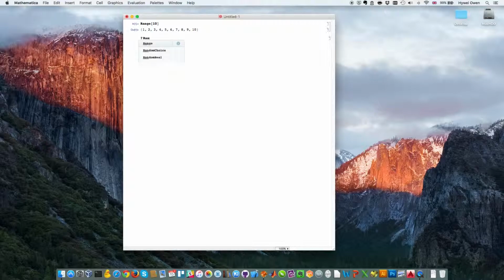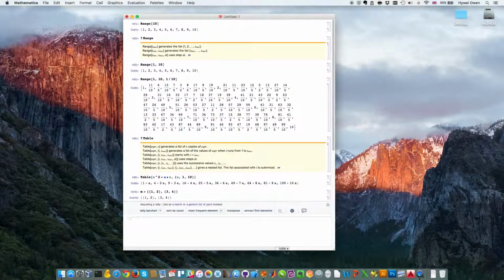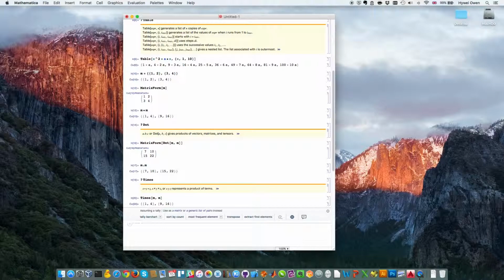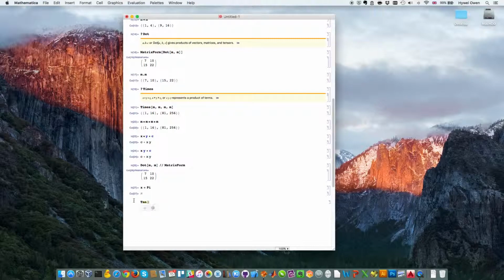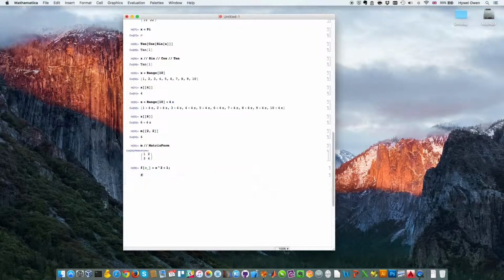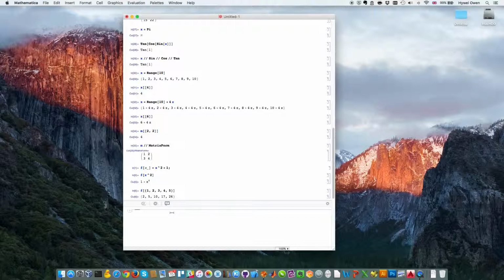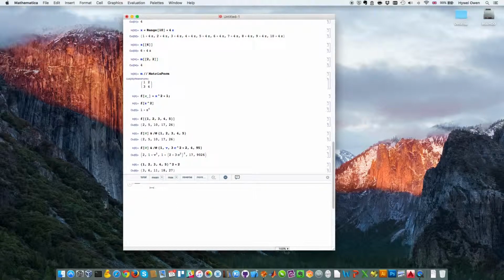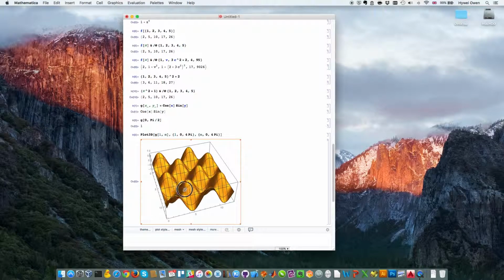Computational Physics Video 16 - Lists, indexing and functions in Mathematica